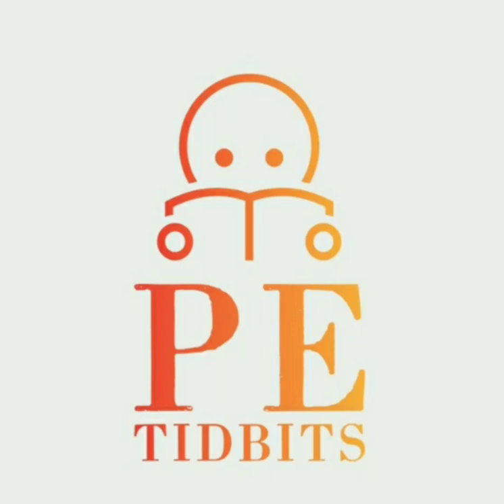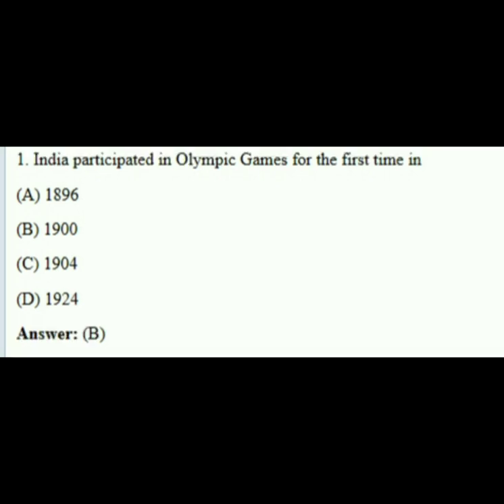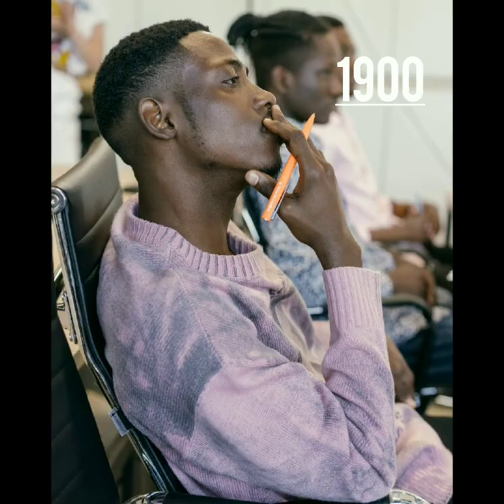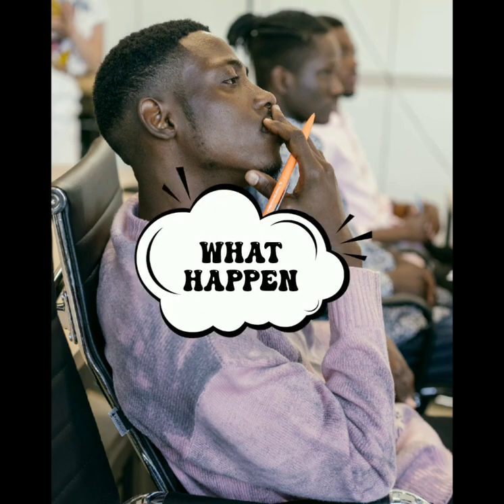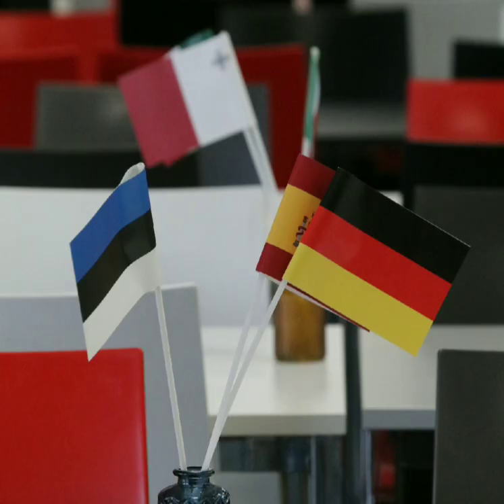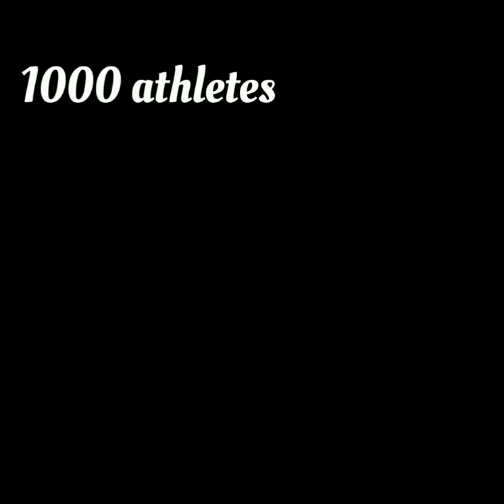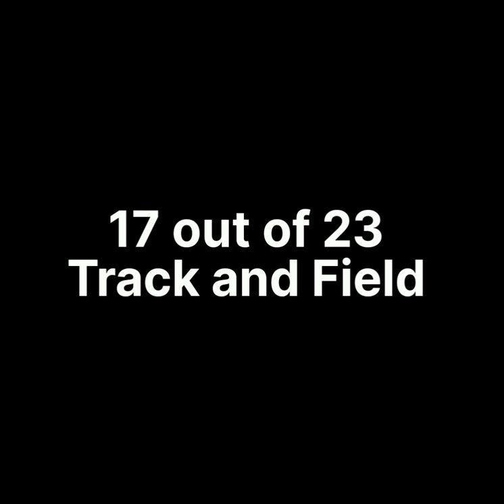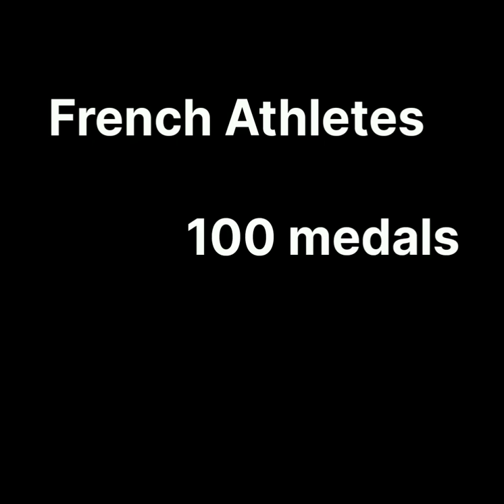1900- The Olympic of Confusion😐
This video talks about the events of 1900.